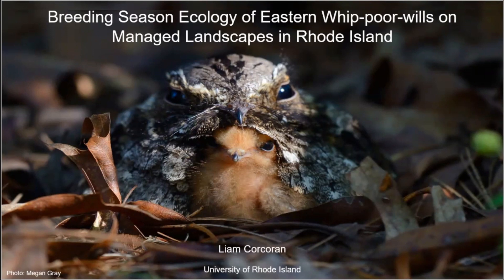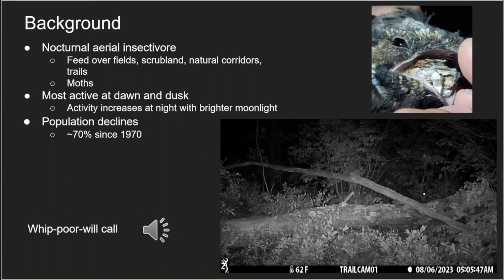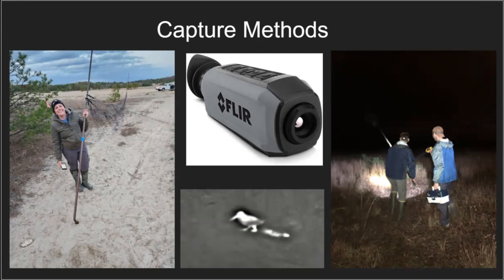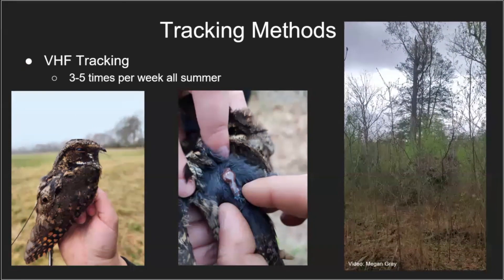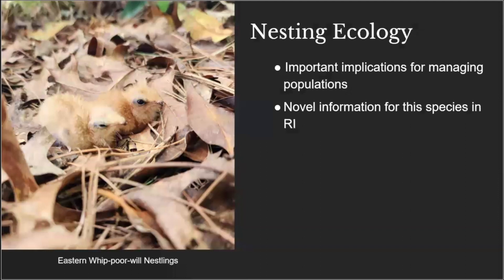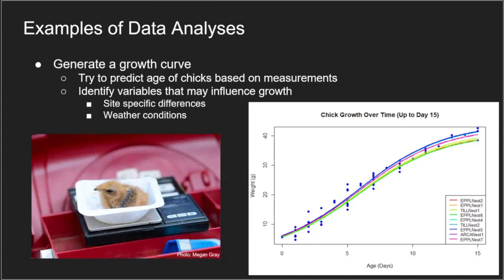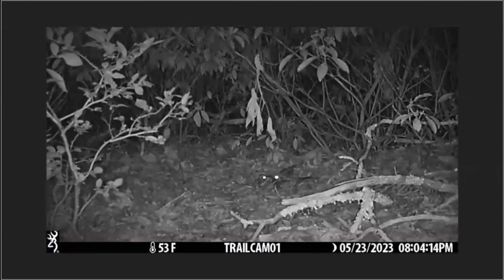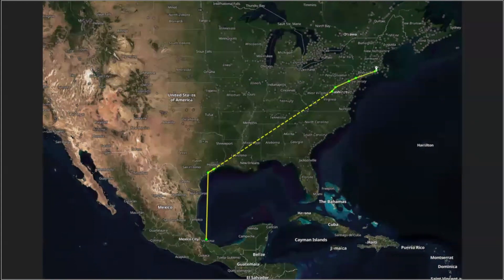Breeding Season Ecology of Eastern Whip-poor-wills on Managed Landscapes in RI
Presentation by Liam Corcoran, University of Rhode Island
. Recorded February 4, 2024 at the Audubon Society of Rhode Island's "Birds Across New England: Regional Conservation Symposium".

The premise of this symposium is simple: the more you know, the more you can do to help birds. The event provided the public with information about what is being done to save our birds and what obstacles stand in the way of conservation success. It featured over 20 researchers presenting on topics ranging from birds and renewable energy to the impacts of climate change on bird populations, as well as a keynote address by award-winning author Carl Safina.